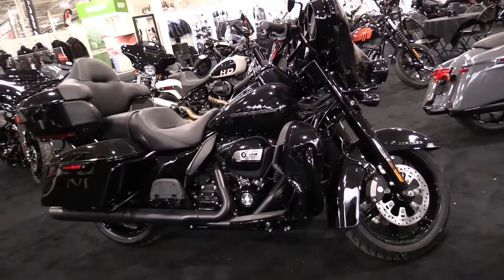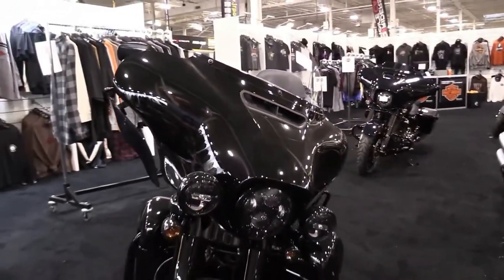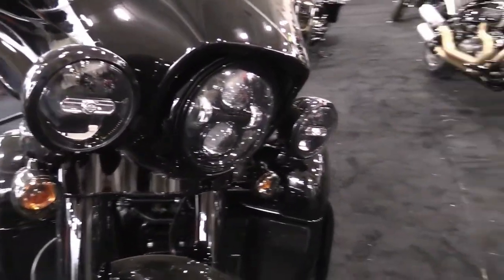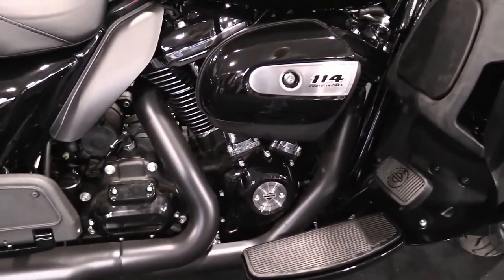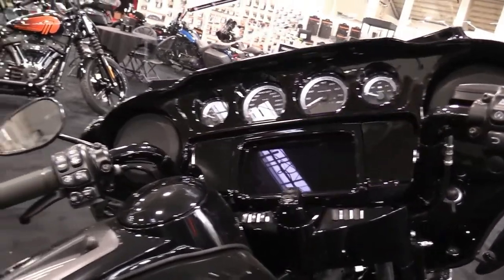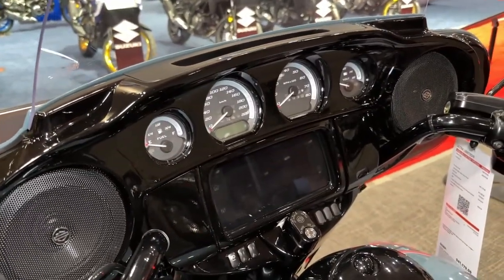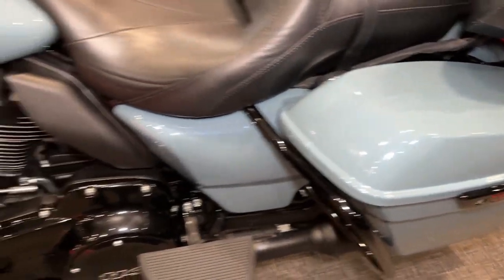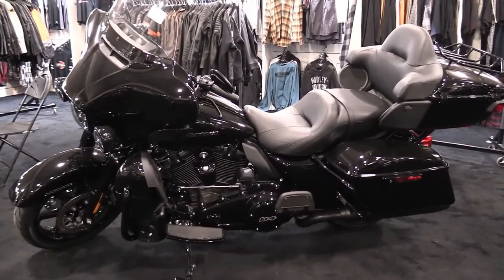2024 Harley Davidson Ultra Limited Walkaround & Review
Introducing the 2024 Harley-Davidson Ultra Limited…
The Harley-Davidson Ultra Limited gives you premium touring performance with no compromises to the ride.
From its Twin-Cooled™ Milwaukee-Eight® 114 V-Twin engine down to its heated hand grips, the Ultra Limited motorcycle has just the right balance: batwing fairing and a splitstream air vent for optimal air flow and reduced head buffeting, a BOOM!™ GTS infotainment system, electronic cruise control, responsive front and rear suspension, and a Tour-Pak® carrier with room for two full-face helmets. 2024 models offer black trim only.
Harley-Davidson today revealed a portion of its 2024 motorcycle line and announced these bikes are now available at authorized Harley-Davidson dealerships globally, with additional new motorcycle models to be unveiled soon. The limited-production 2024 models from Harley-Davidson Custom Vehicle Operations (CVO) and more new Harley-Davidson motorcycle models will be revealed at 10 a.m. CST on January 24. 2024 Harley Davidson Ultra Limited Walkaround & Review @motoadv6305